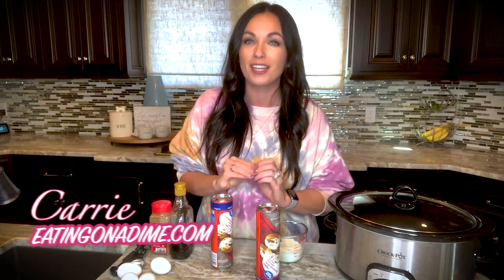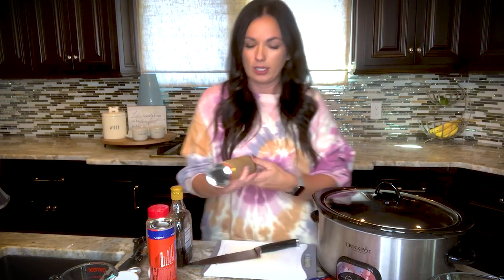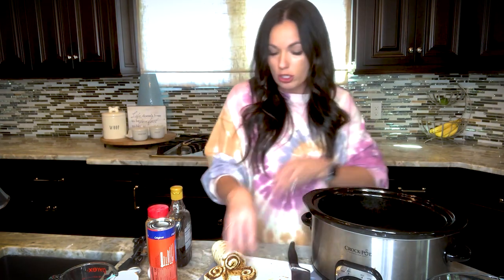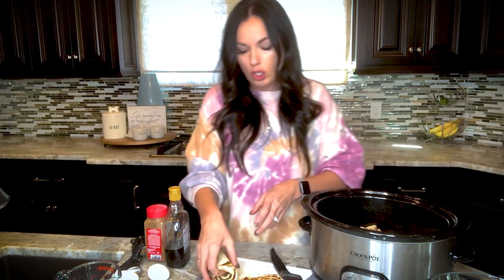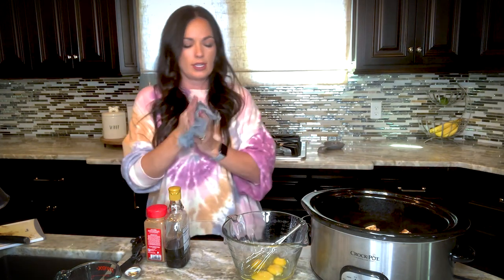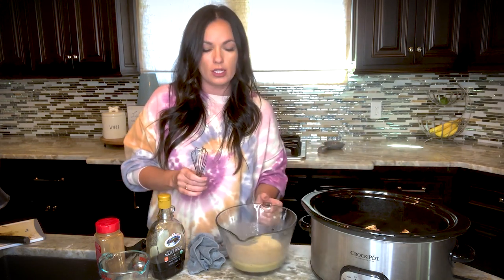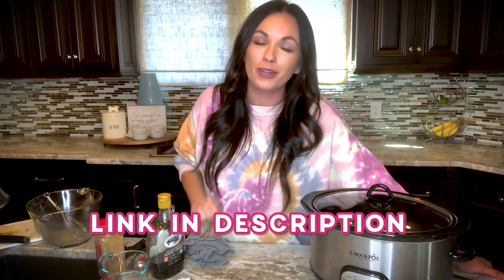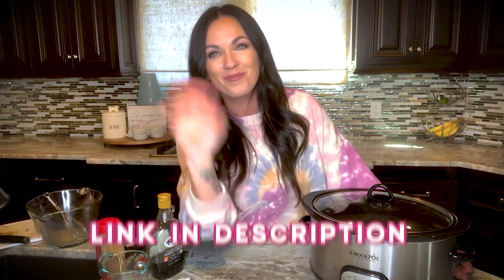Crockpot Cinnamon Roll Casserole Recipe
Speaking of easy recipes, your family will eat. In the Lazy Day cooking club, you get 20+ recipe monthly for freezer cooking. Mix up all your meals, freeze them and then pull out dinner and put in the crock pot or slow cooker and dinner is done at the end of your day.

My entire family enjoys this Crock Pot Cinnamon Roll Casserole for breakfast, brunch or dessert! We love using our crock pot for other things other than for dinner. You will be surprised how easy and delicious this recipe is.

Ingredients:
▢2 cans of cinnamon rolls (12 oz each)
▢4 eggs

Kitchen essentials